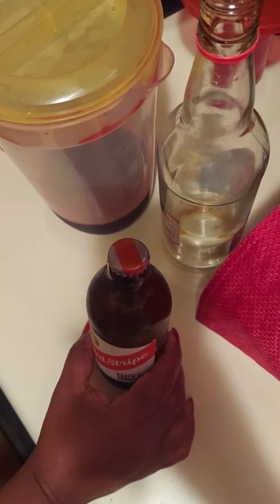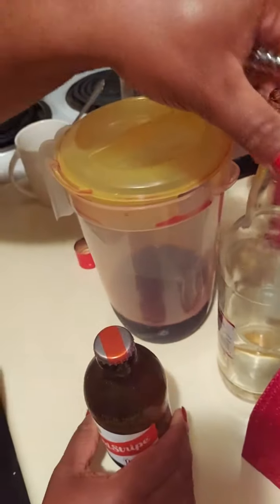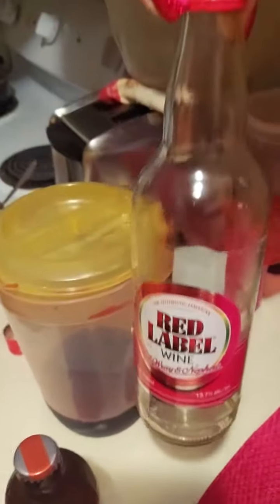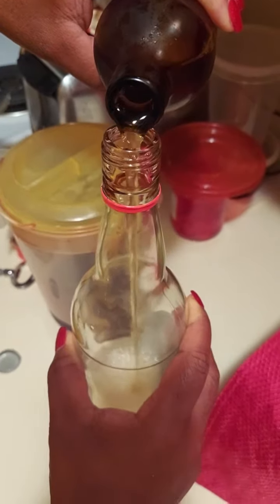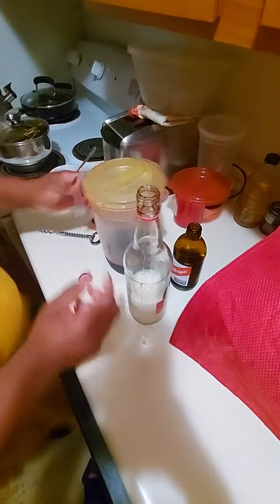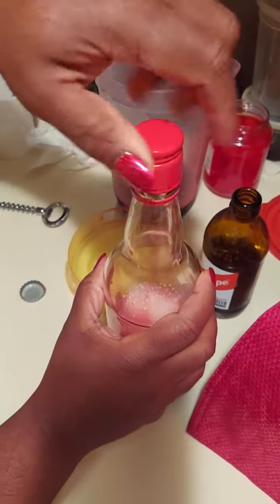Jamaican Sorrel Beer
So my niece and I were talking about missing, Jamaica and I felt the urge for some sorrelbeer sorrel jamaica. So I decided to try a little ting you know‼️

Ingredients:
Red Stripe Beer
Sorrel Juice

just pour Red Stripe Beer, and Sorrel mixture into any container cover for a few hours or days a viola you have Sorrel Beer 🍺 enjoy.
‼️ Must Be 21 yrs or older to drink‼️
I don't measure my liquid you can just add as much Sorrel or Red Stripe as you desire, depending on how you like it.